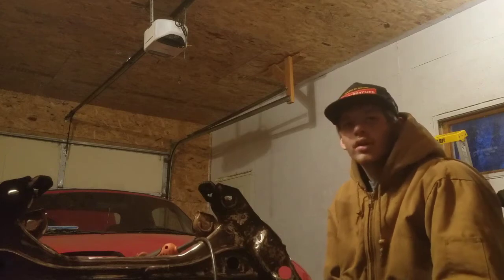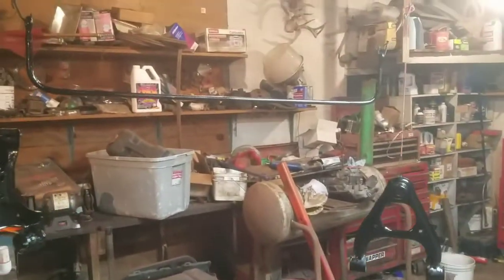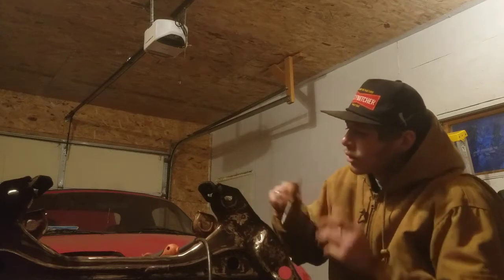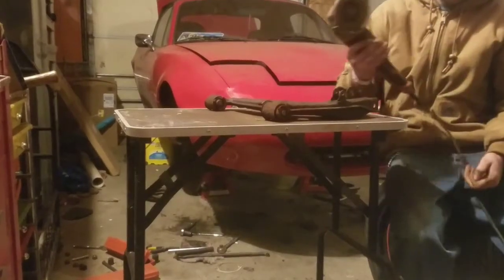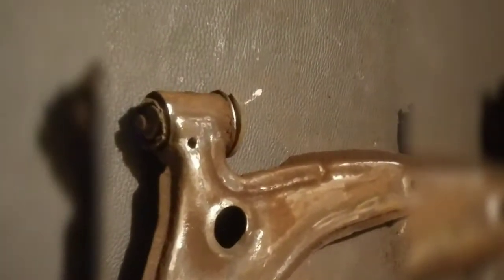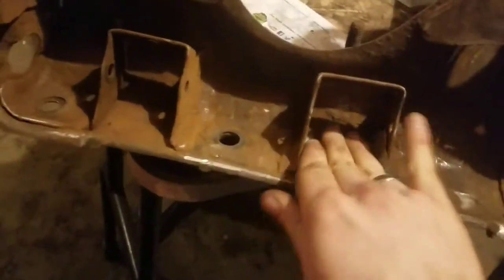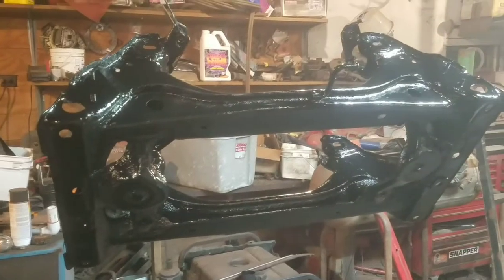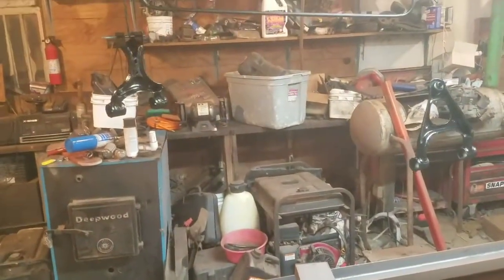Na miata restoration part 2 painting diff cradle and control arms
In this video I grind and paint control arms and the diff cradle